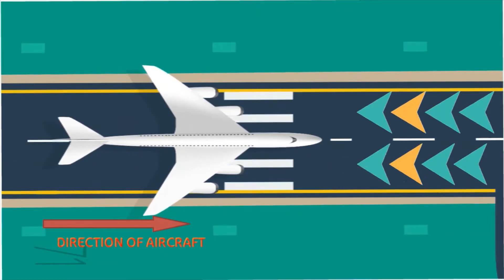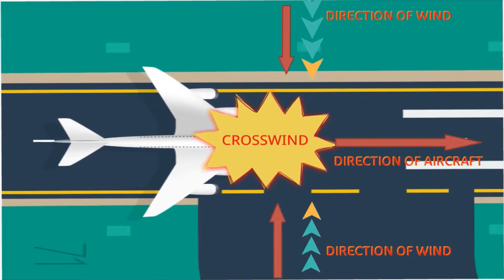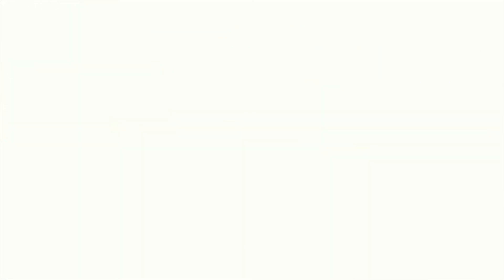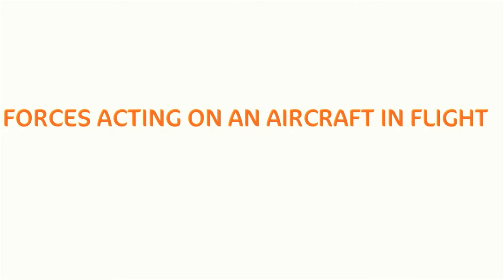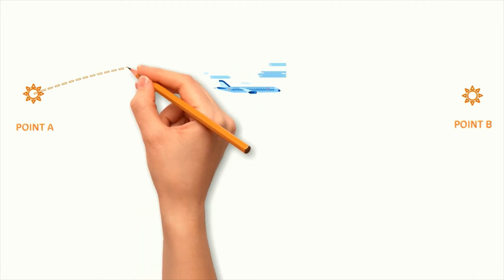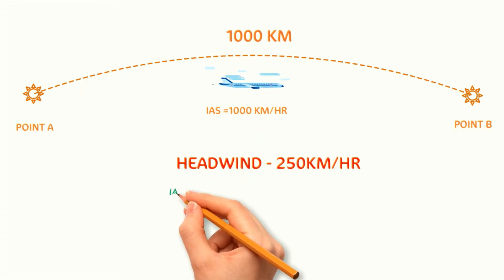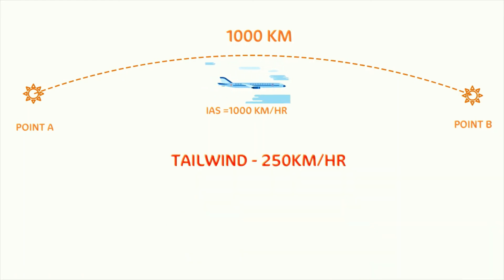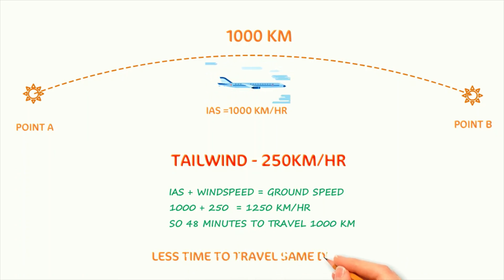Effect of wind on an Aircraft in Flight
This video explains the effect of wind on an Aircraft that is en-route